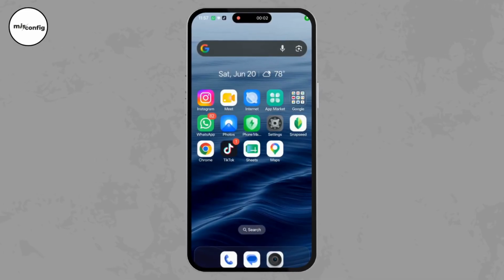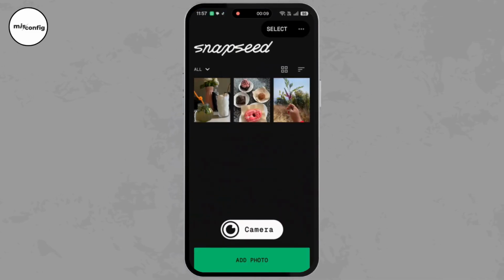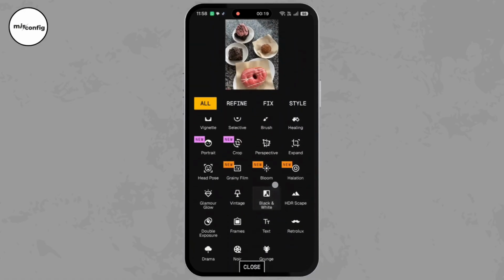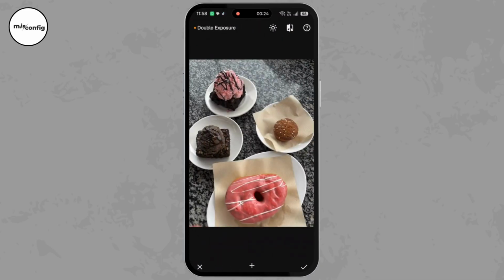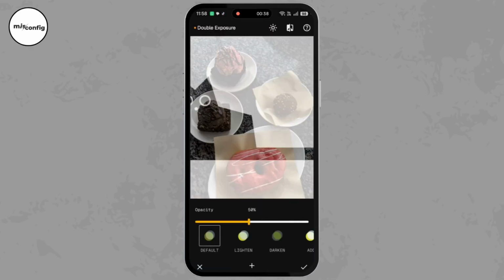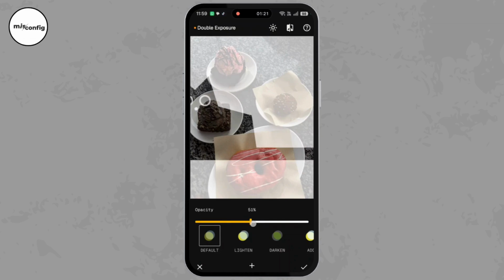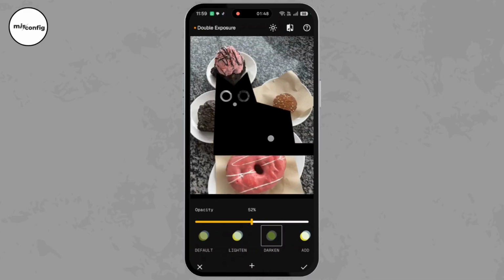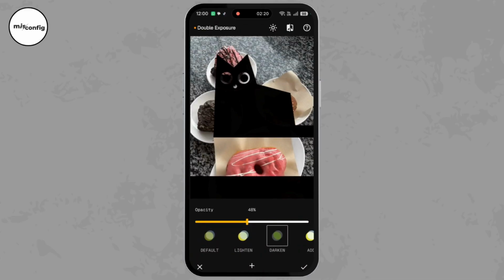How to Create DOUBLE EXPOSURE in SNAPSEED (Easy Guide 2026)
In this video, you will learn how to create a DOUBLE EXPOSURE effect in SNAPSEED using the app's built-in editing tool. This step-by-step guide shows how to blend two photos together and create stunning artistic edits on your phone.

First, we show how to open your main image in Snapseed. Then you will learn how to access the DOUBLE EXPOSURE tool and add a second image. After that, we guide you through adjusting opacity, blend modes, and positioning for the best effect. Finally, we show how to save and export your edited photo.

This method works on Android and iPhone using the latest Snapseed version in 2026.

Timestamps:
0:00 – Introduction & Overview
0:10 – Step 1: Open Photo in SNAPSEED
0:25 – Step 2: Select DOUBLE EXPOSURE Tool
0:45 – Step 3: Add Second Image
0:58 – Step 4: Adjust Blend & Opacity
1:08 – Ending & Save Your Edit

Quick Tip: Experiment with different blend modes to create unique double exposure effects 📸